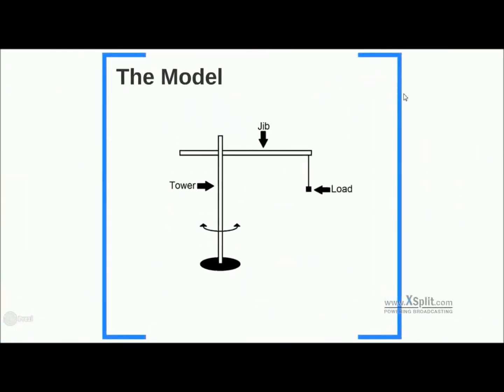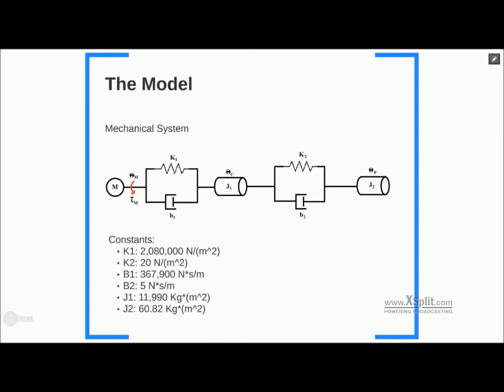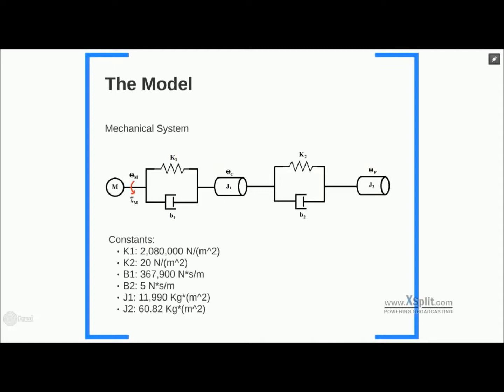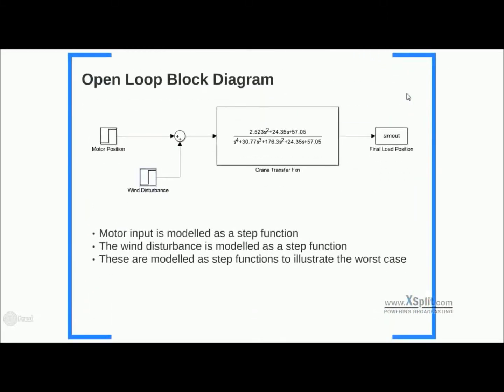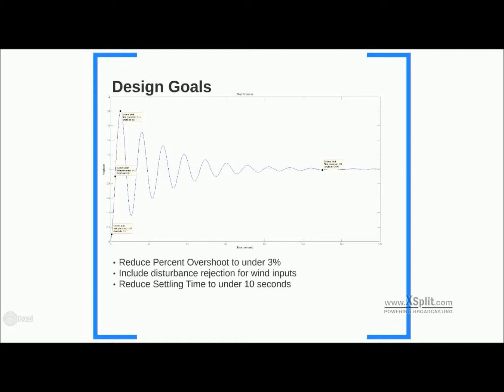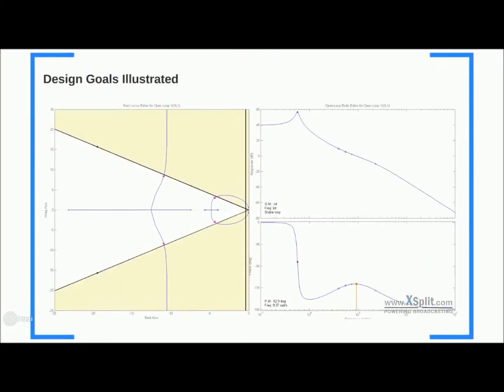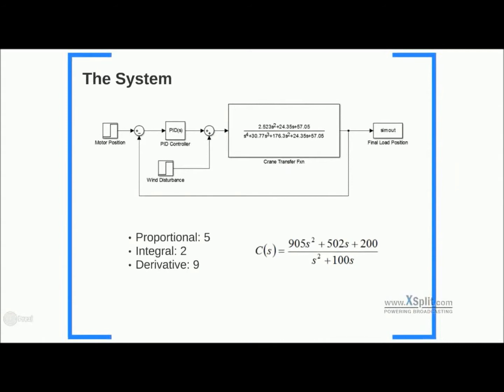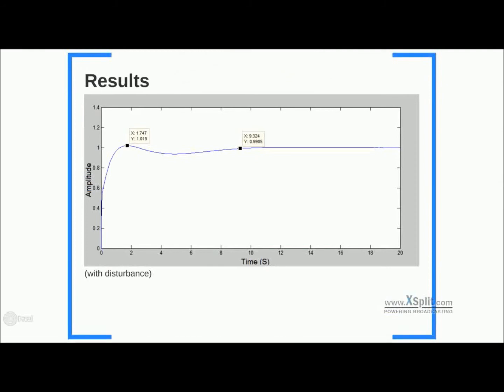Intro to Feedback Control Final Project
Section C
Group Members:
Andrew French
Will Kelly
Chris Rice
Michael Werner